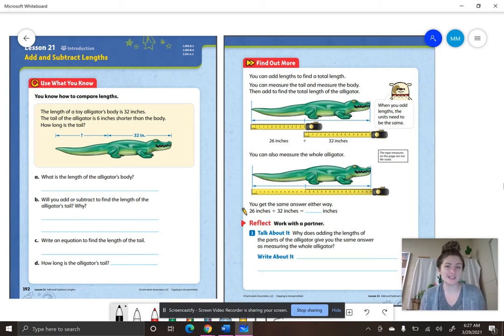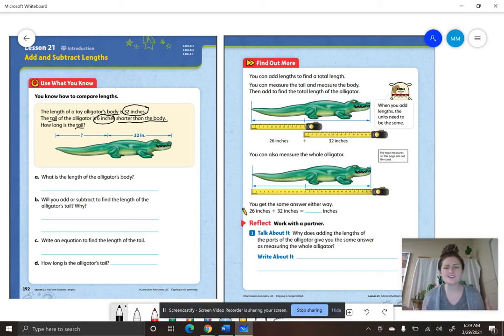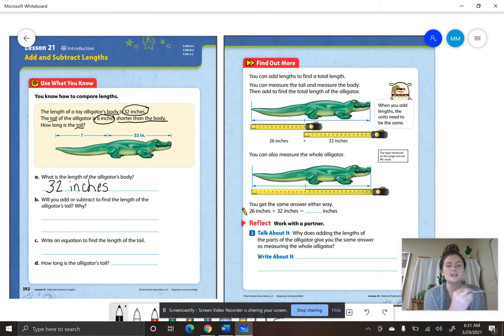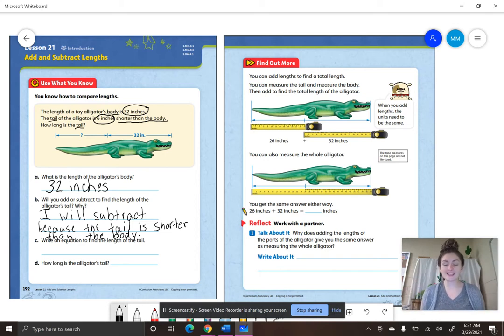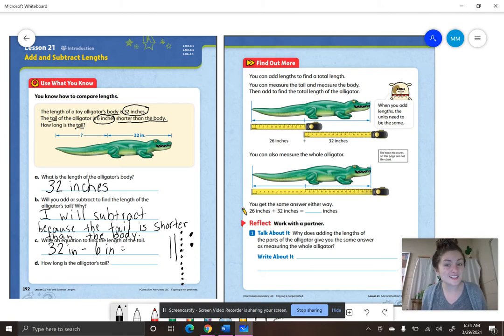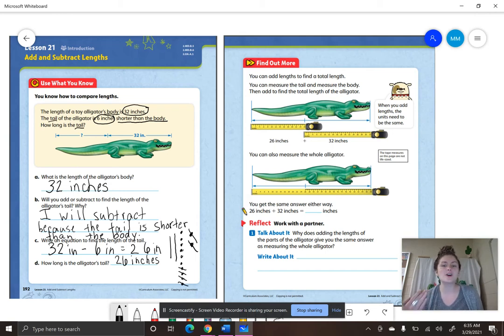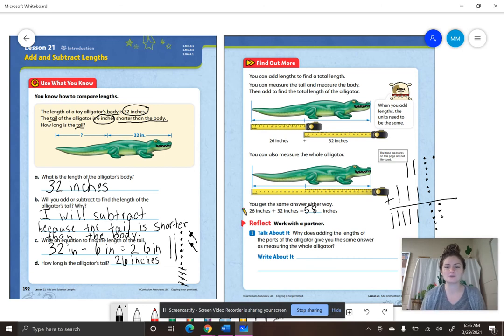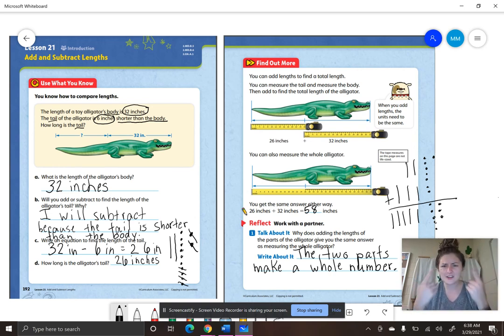iReady Unit 3 Lesson 21 Video 1